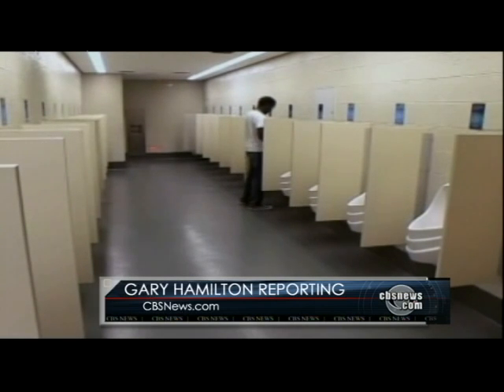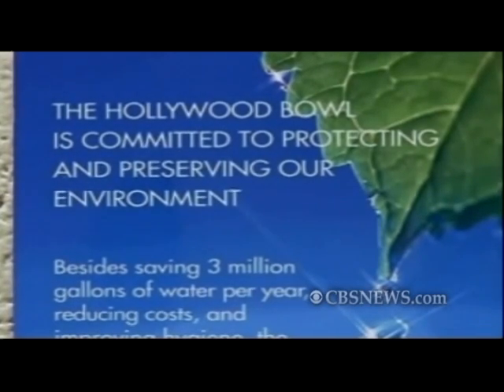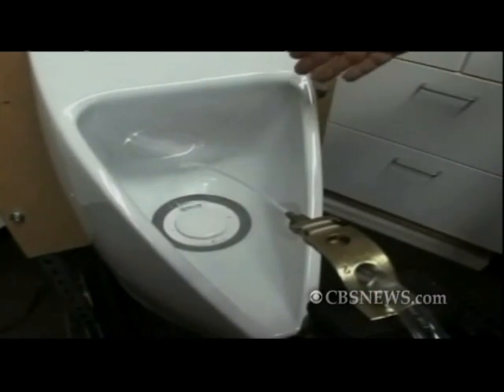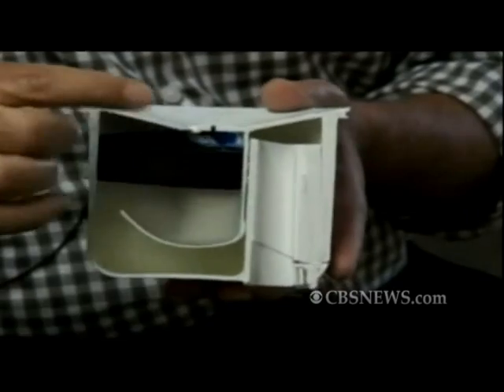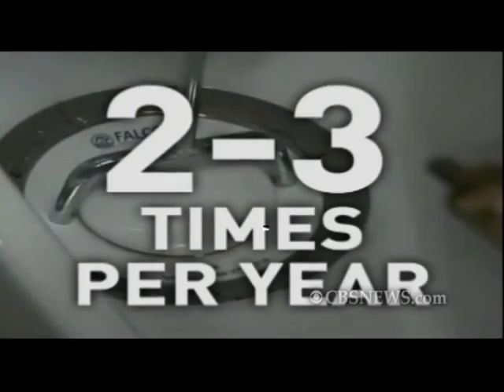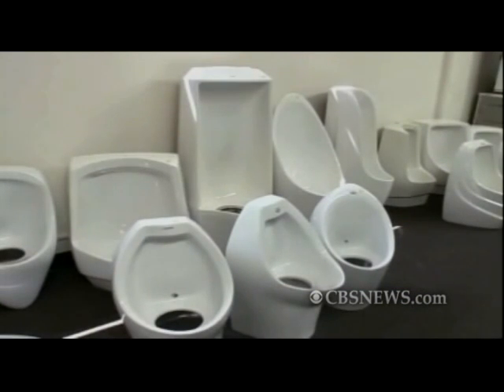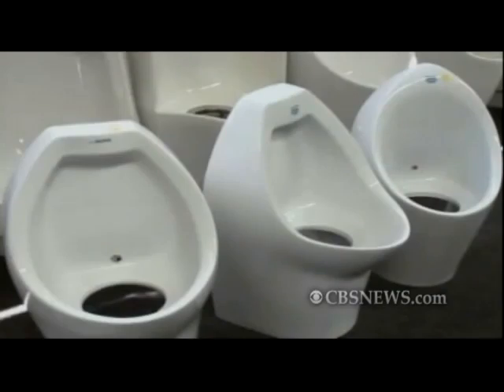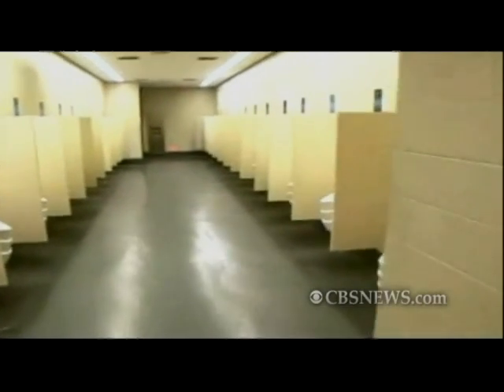Waterless Urinals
In a push to help conserve the world's water, one company is eliminating the "water" aspect of urinals. Gary Hamilton reports.